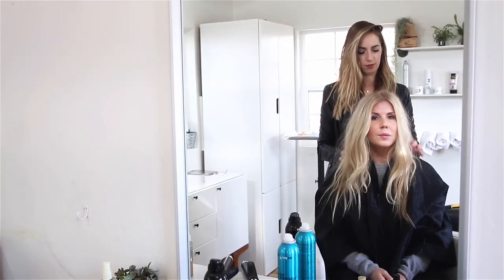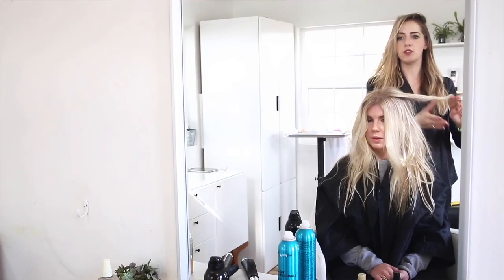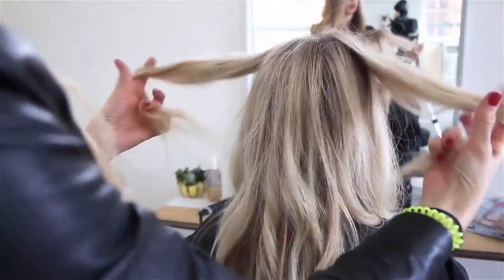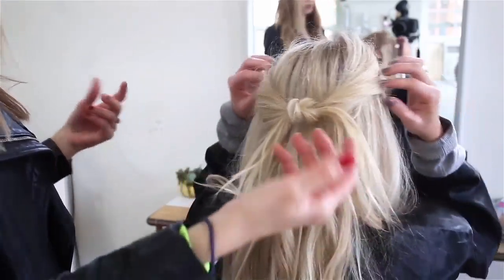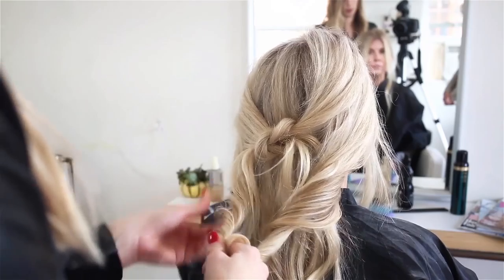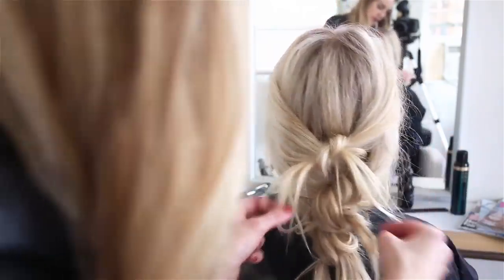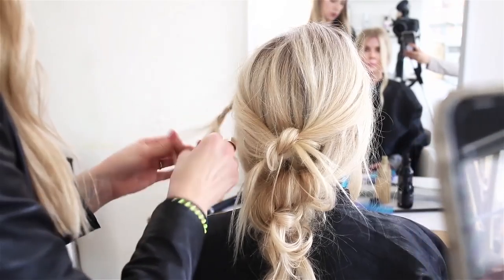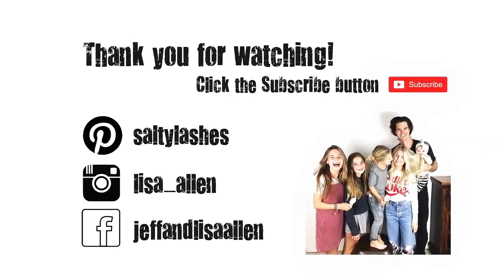Easy Fashion Week Hair Tutorials NYFW Messy Hair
This hair tutorial for the hair knot is a great alternative to braids. Beach Wave Tutorial

Products Used
Curling Iron
Texture Spray
Wet Brush